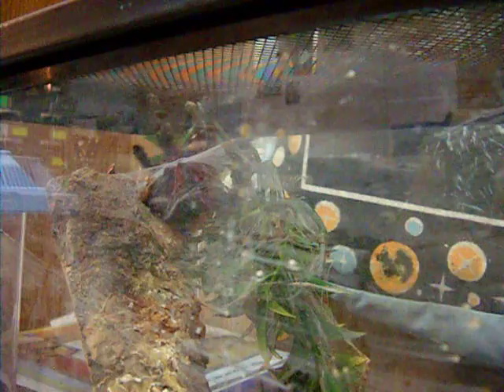Top Shelf, Avic. metallica Tarantula webbing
"Top Shelf" (A Metallica) Mature male (MM)  pinktoe Tarantula spinning a web in preparation for mating.